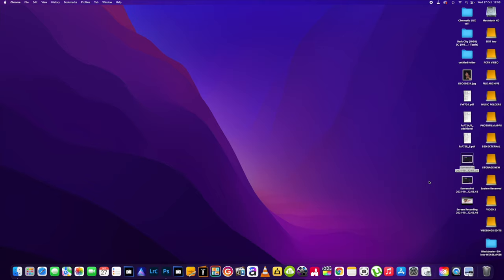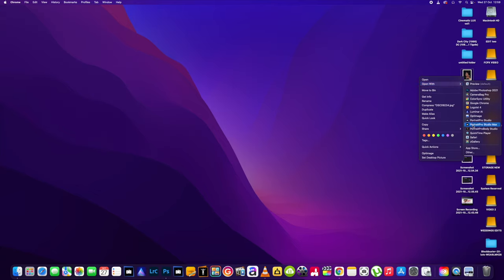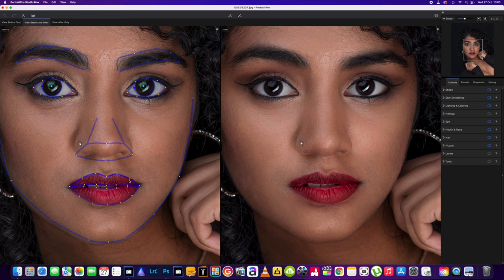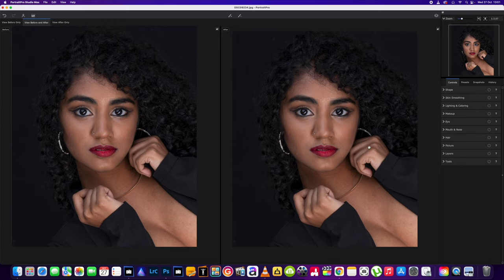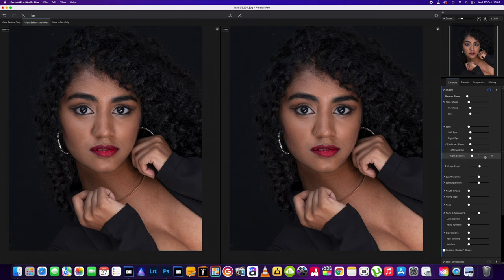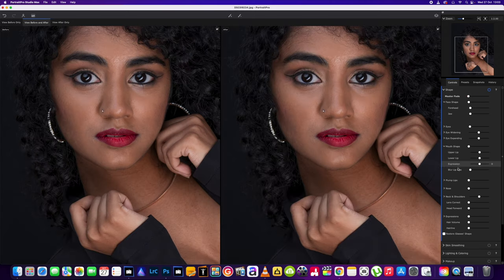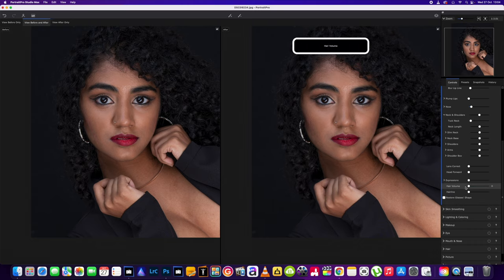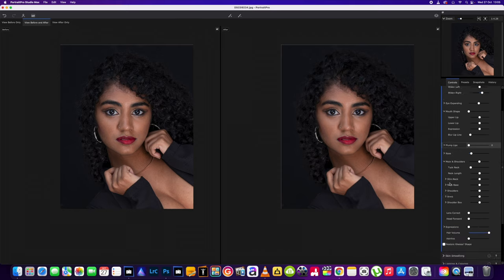PORTRAIT PRO 22 IS HERE 😍 FIRST LOOK Howto edit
if it helps you show a little support thank you
MAIN GEAR